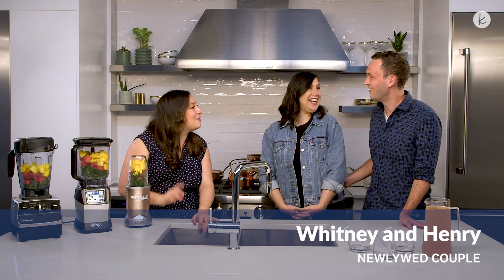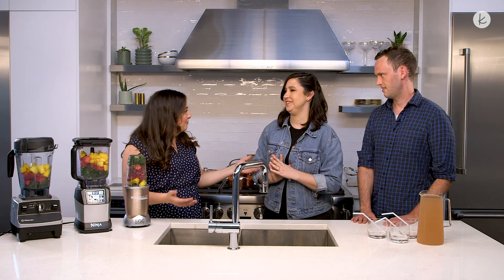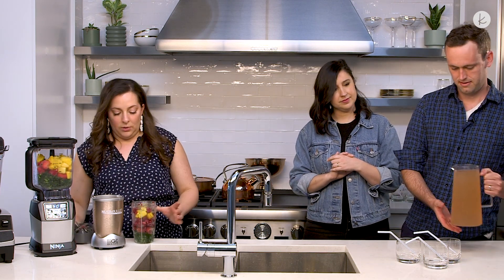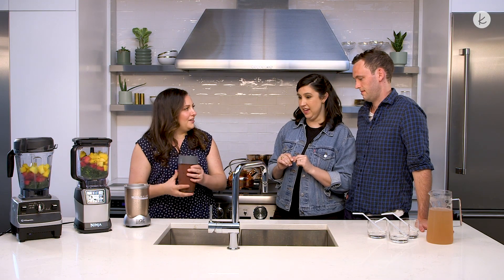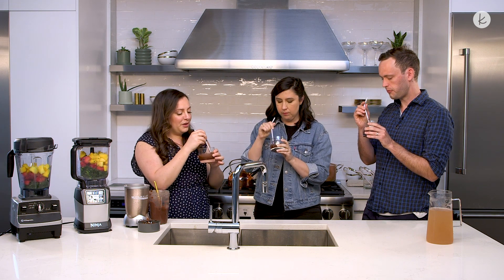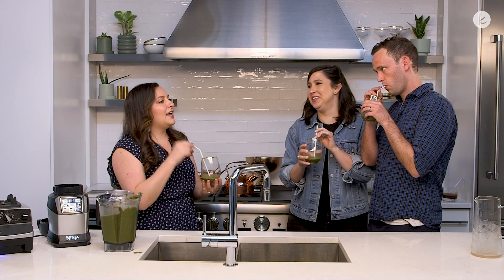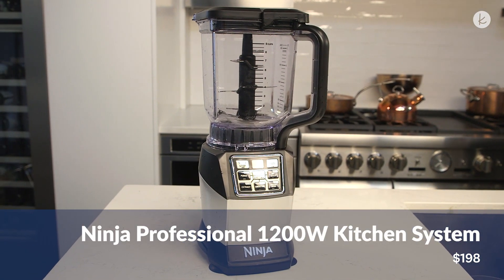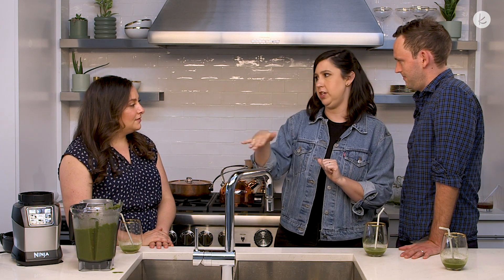Save or Splurge: Episode 5 - Blenders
A smoothie makes a well balanced meal for any time of the day. However, most blenders on the market don't just have the ability to make smoothies but so much more, making it the perfect item to add to your wedding registry. So in our final episode in our save or Splurge: Registry Edition series, we are testing out three blenders from popular brands like NutriBullet, Ninja, and Vitamix, all ranging in different prices. Our registry experts will discuss the unique features of each blender and then pick which item is their favorite and which item they will be adding to their wedding registry. Keep on watching to see whether the inexpensive or expensive option is the best when it comes to blenders. Don't forget to  check out more episodes in our save or splurge series below.